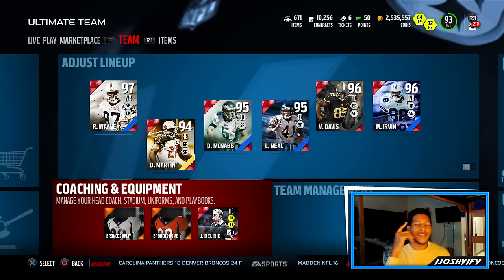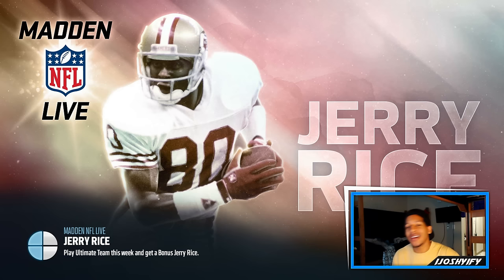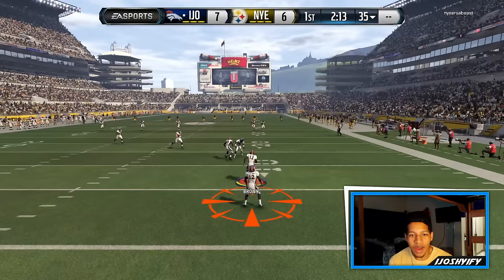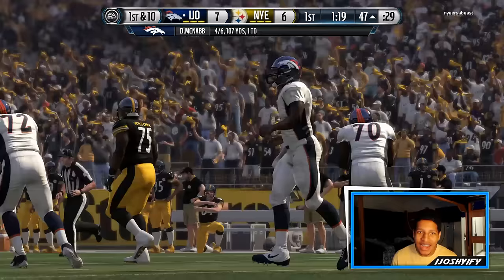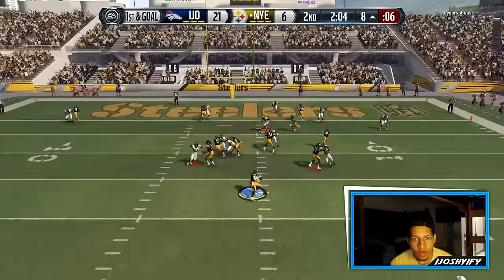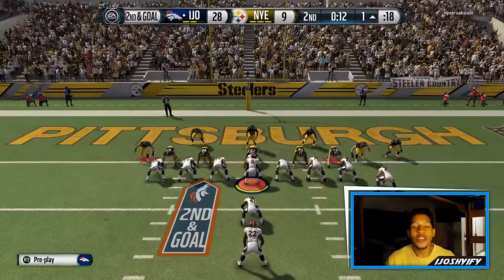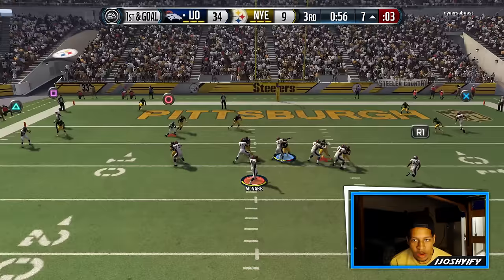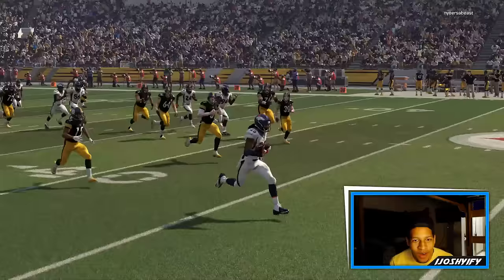SUPERBOWL LEGENDS STEVE ATWATER AND VERNON DAVIS GO INSANE - MADDEN 16 ULTIMATE TEAM GAMEPLAY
350 LIKES! FOR ANOTHER GAMEPLAY
( ͡ᵔ ͜ʖ ͡ᵔ ) FOLLOW ME EVERYWHERE! ( ͡ᵔ ͜ʖ ͡ᵔ )

Hi! I'm  Josh, I primarily upload Madden 16 (MUT 16) to this channel. Madden 16 pack openings and Madden 16 gameplay will be shown a ton! Of course special packs included such as Flashbacks, Large Quicksells, Veteran Packs, All-Pro Packs,  All-Madden Packs, Legend Packs and Gamechanger Packs! Madden 16 gameplay from Draft Champions and Wagers enjoy!